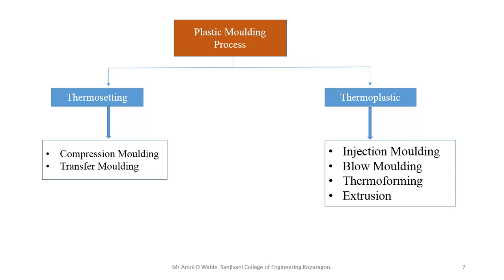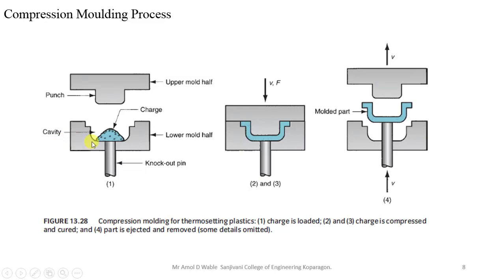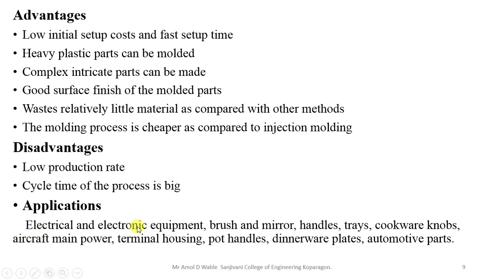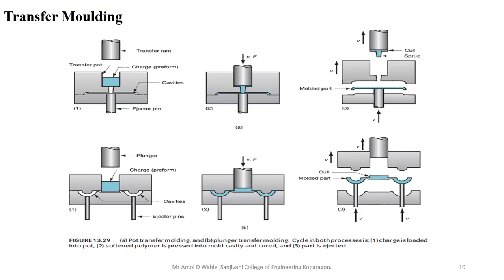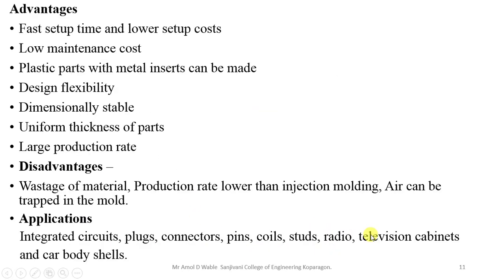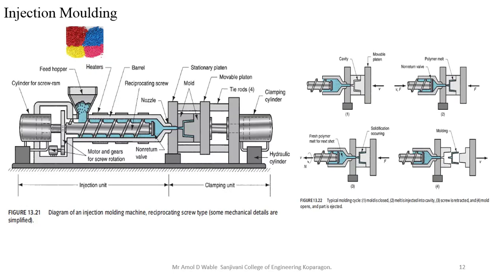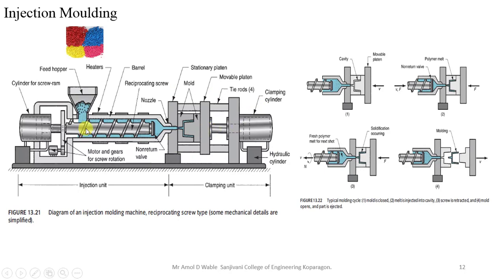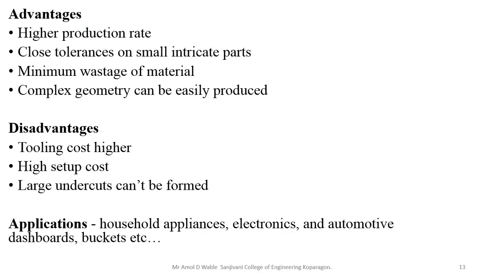Part 2 Compression , Transfer And Injection Moulding Process